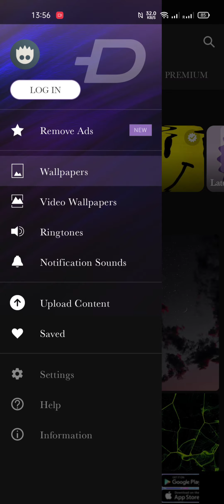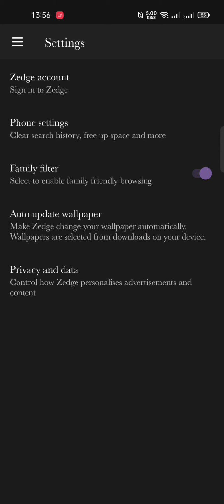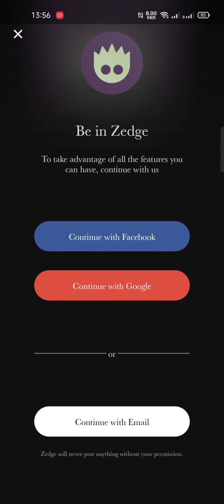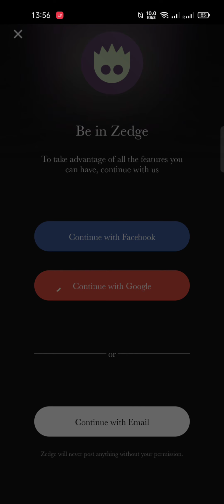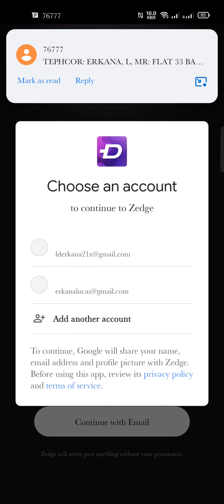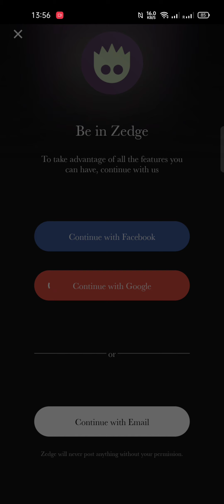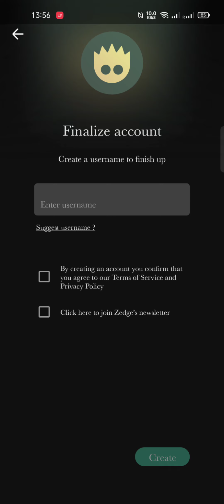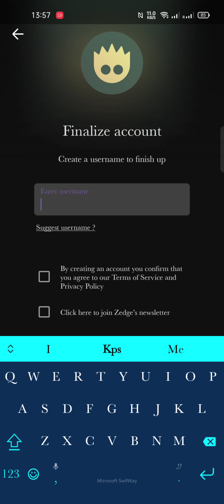Zedge tutorial 1